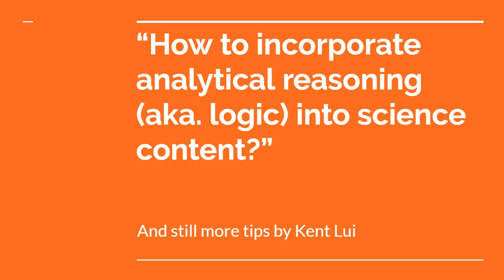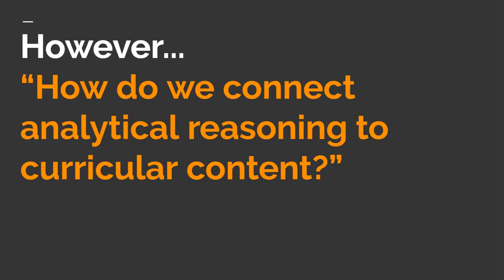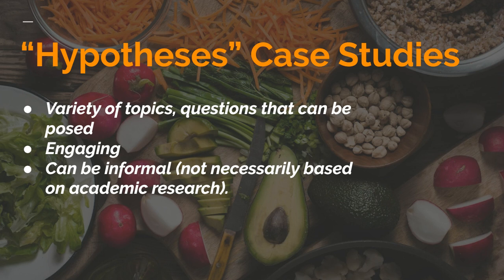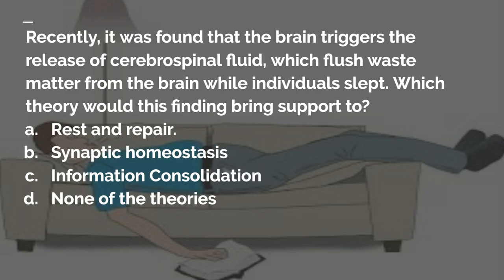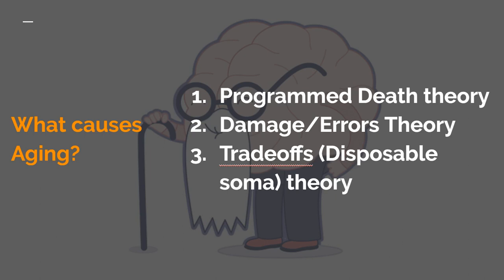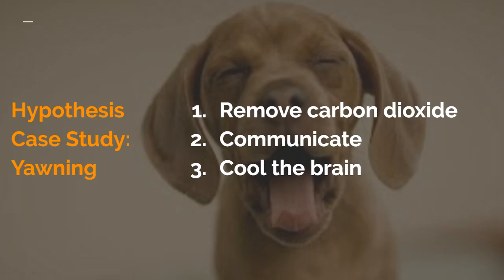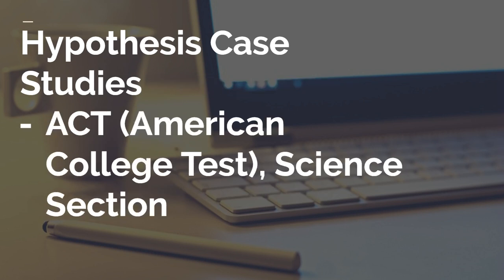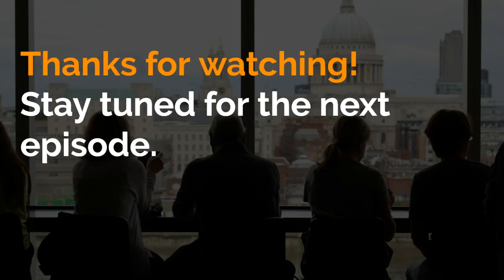How we connect "logic" to science content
Looking for a way to get students interested in what their learning? Perhaps have them practice their analytical skills too? Then give them some interesting information and questions to digest on. We show you how.